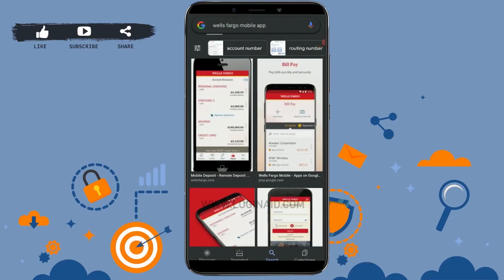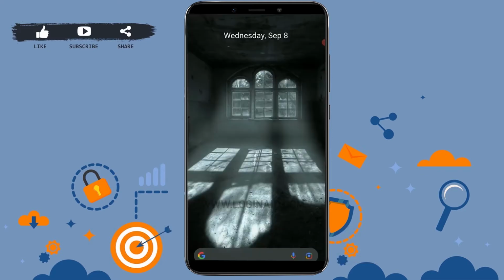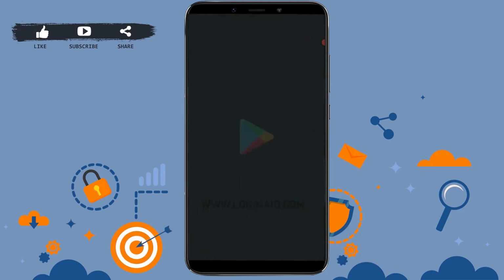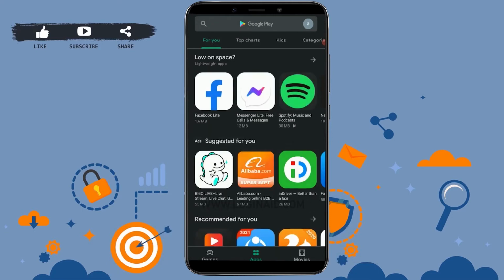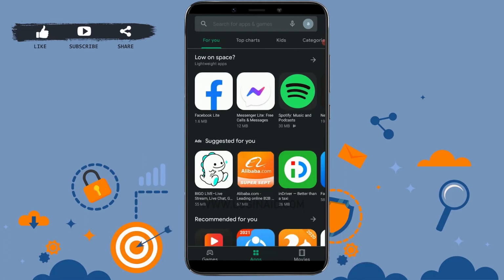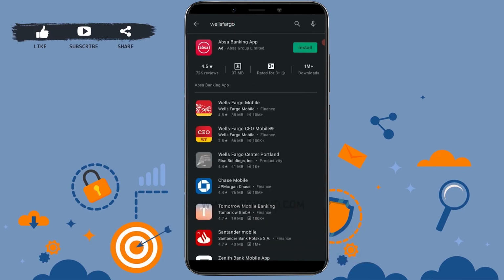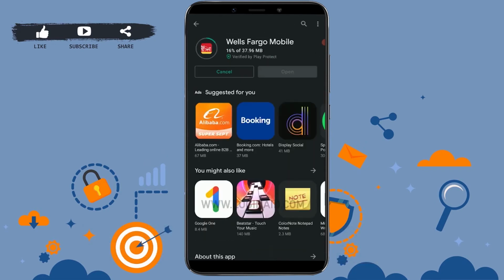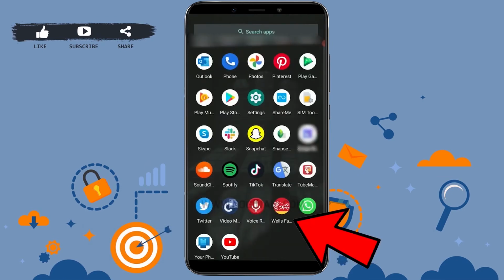How To Download & Install Wells Fargo Mobile Banking App | Wells Fargo Mobile App Download Guide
Get installed Wells Fargo mobile banking.
For Android you can download it from Google Play Store; whereas in iOS you can find it in Apple store.
Watch this Video to let know on how you can download and install Wells Fargo Application in your mobile device.